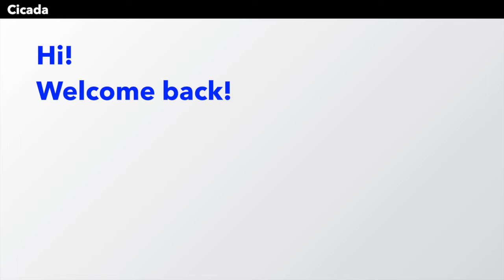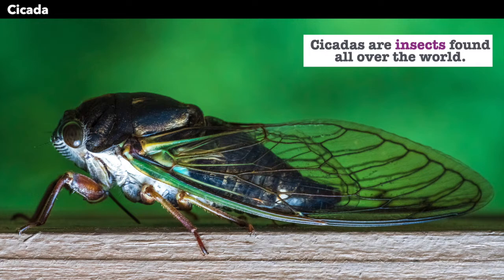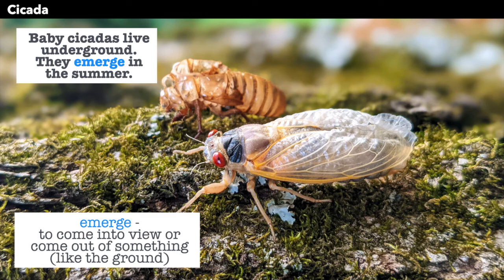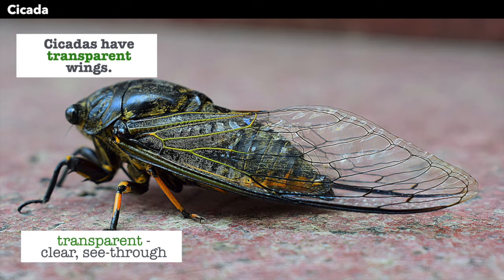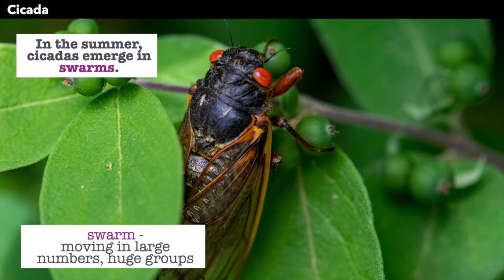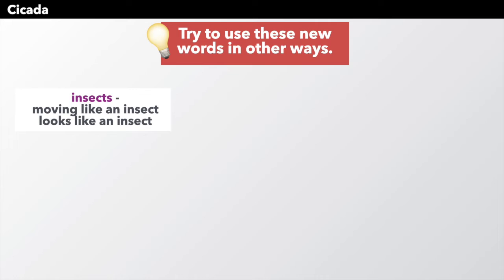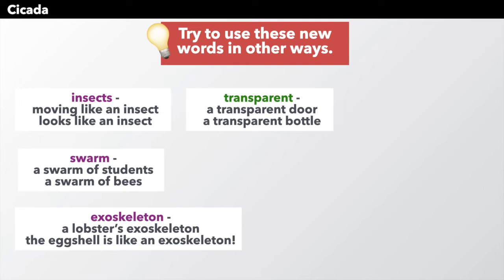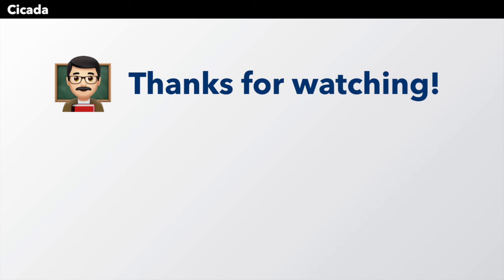Build Your Vocab 👏 Topic: Cicada 👏 Learn New English Words Every Day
Hey, everyone! This is a new style of video.
I'll send a new topic with 5-10 new words for you to learn to expand your vocabulary. Enjoy this video about the Cicada, an insect that is loud and overwhelming lots of places around the world in the summer.

Let me know if you like it! Also, tell me what topics you want for me to use!

(Sorry, everyone! There's a typo on the first slide. :/ It should be "This Vocabulary Builder video..." and not "This is Vocabulary Builder...") Ooops! :) ☞ 🚨 Stay updated with English Lessons ☞